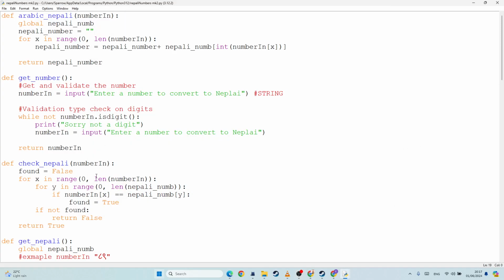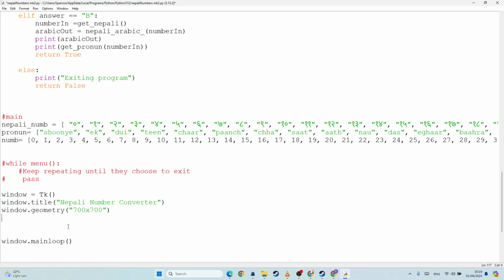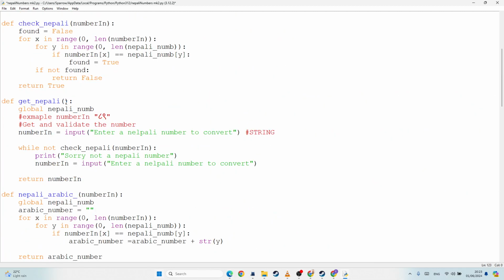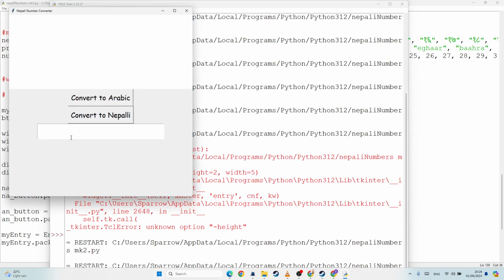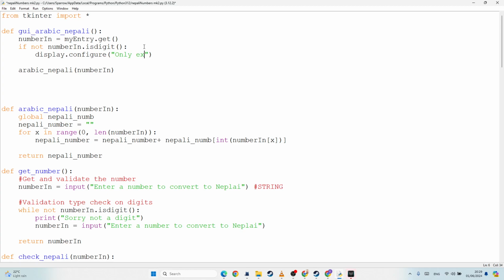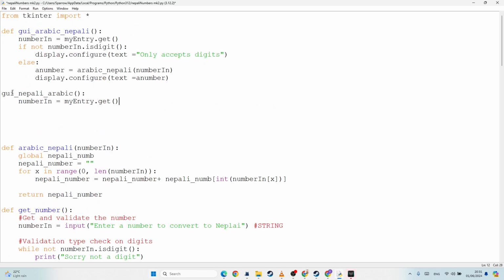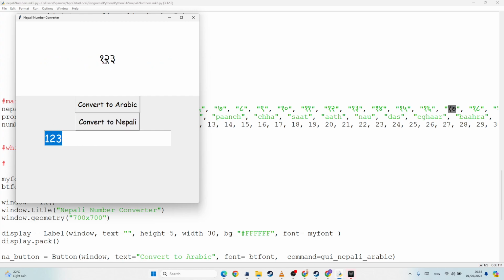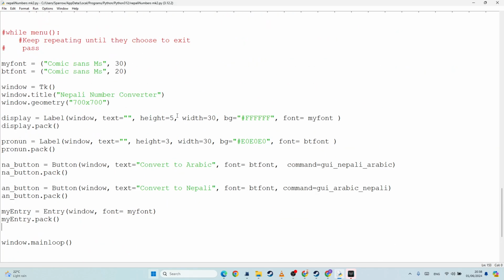8. Adding a GUI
This assumes you have used Tkinter before. If not you might want to learn that a bit first.